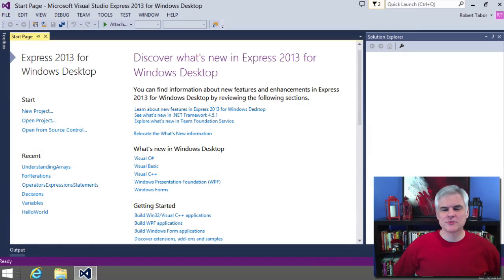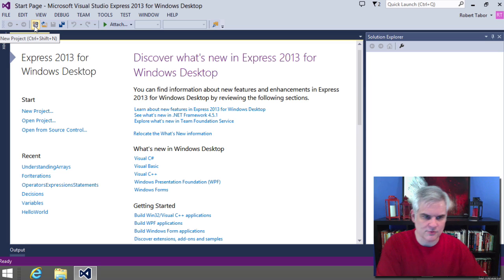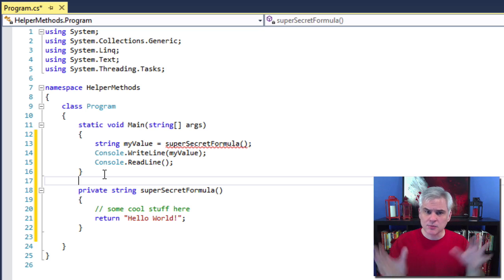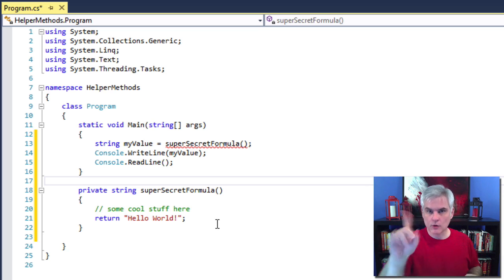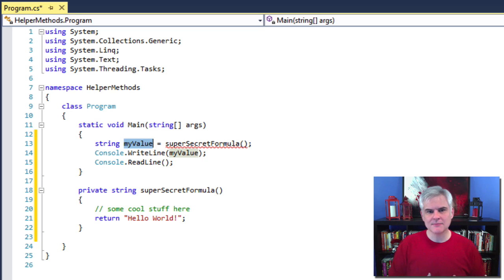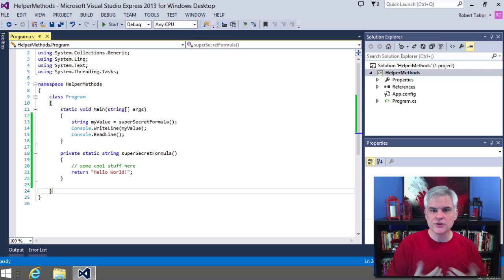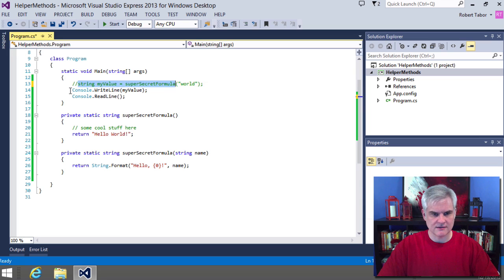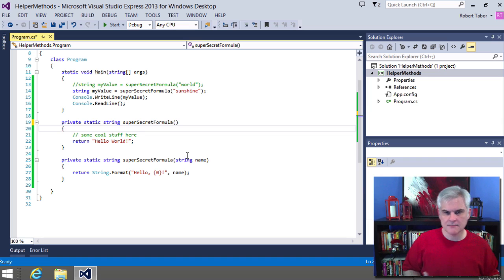C# 11: Creating and Calling Simple Overloaded Helper Methods in C#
Learn C#. C# Tutorial. Creating and Calling Simple Overloaded Helper Methods in C#